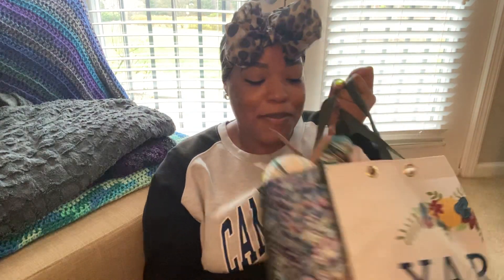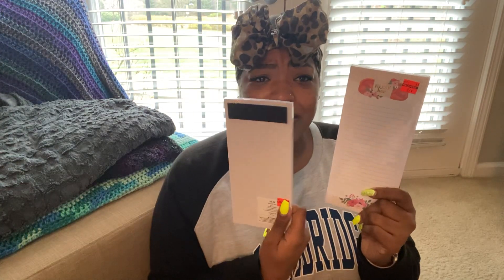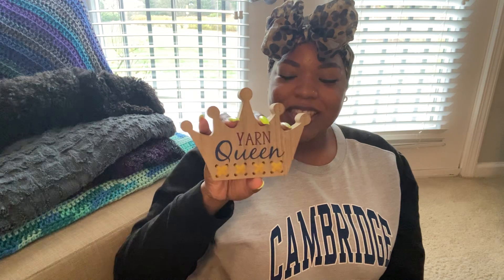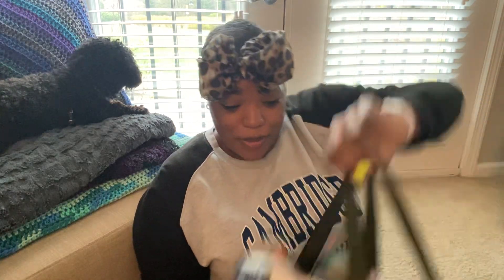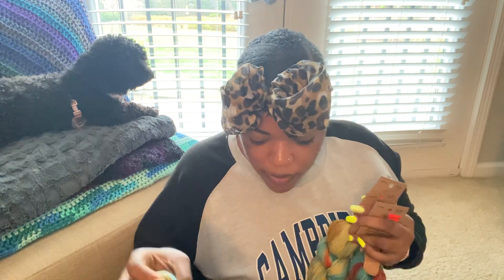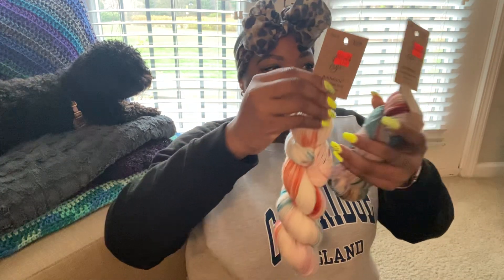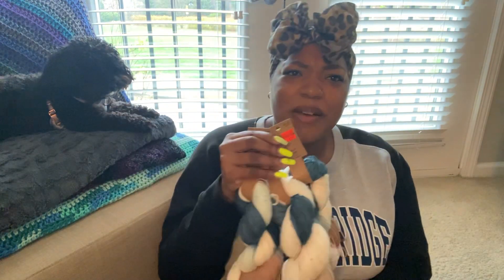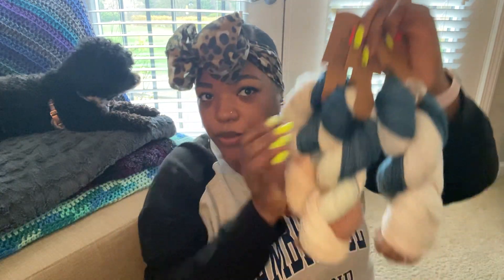Simply Stitched Crochet- Hobby Lobby Yarn Clearance